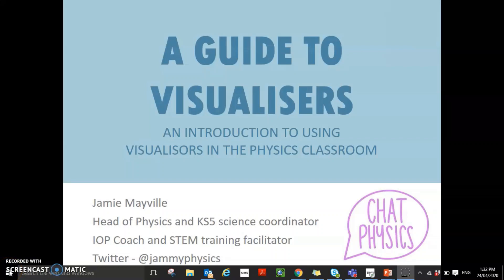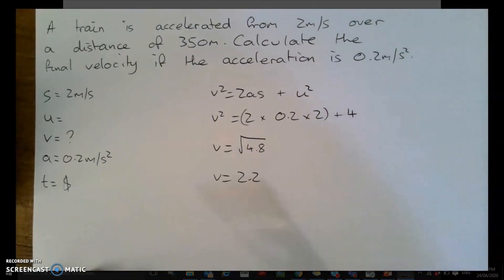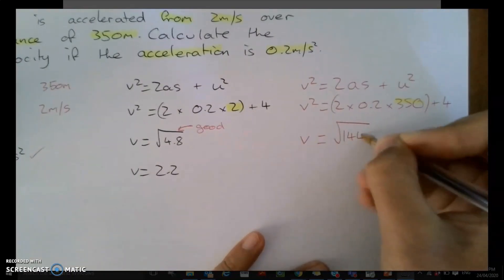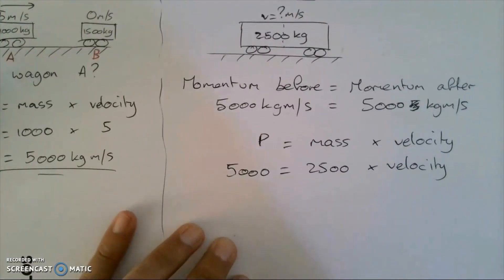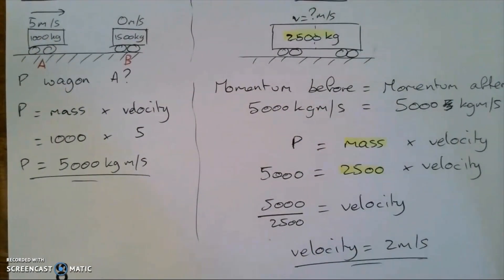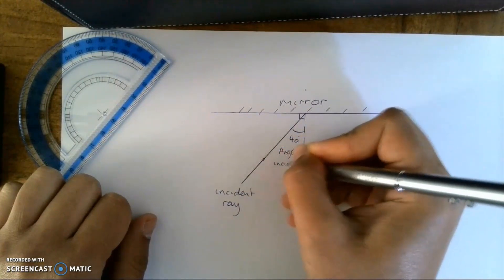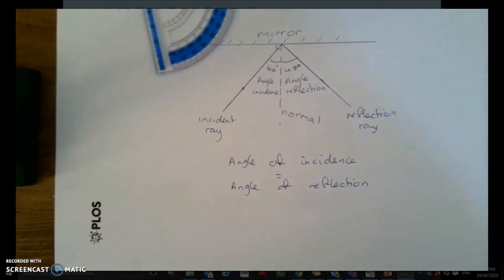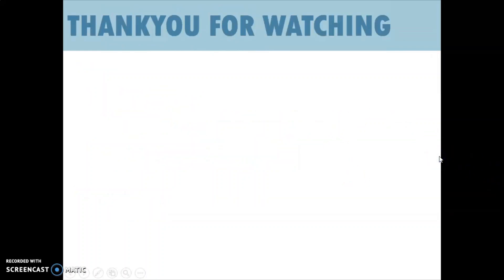Using Visualisers in the Physics Classroom by Jamie Mayville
This is a short introduction to using visualisers in the Physics Classroom. It includes a simple guide to 3 of the most popular visualisers used by teachers, 3 examples of uses of visualisers in a physics context, but that can be applied to all key stages and sciences. It ends with a summary of various activities you can use a visualiser for in physics.